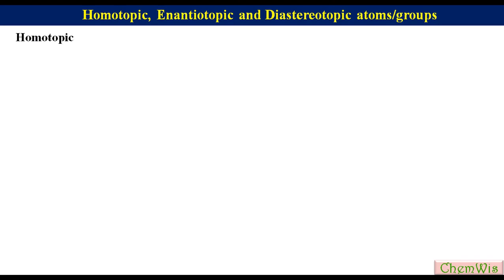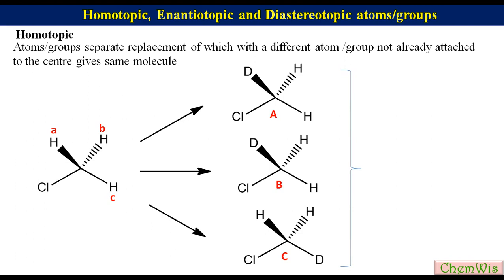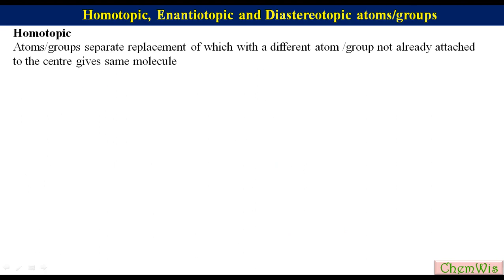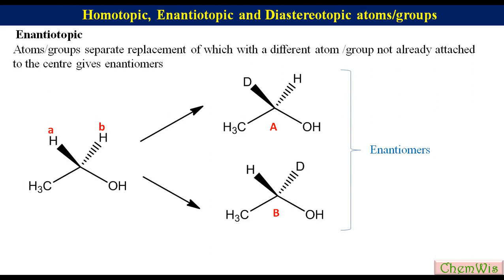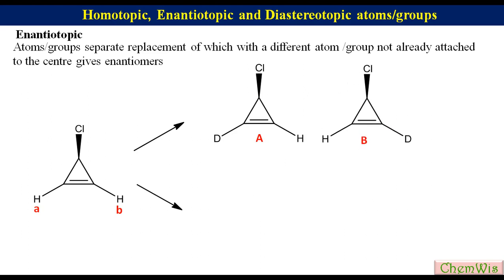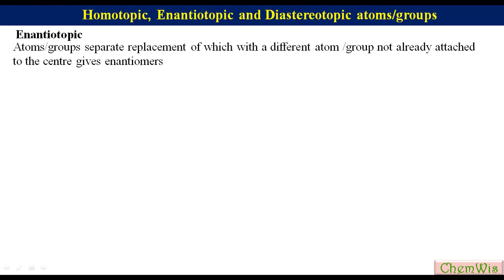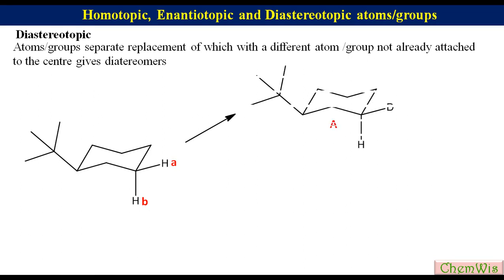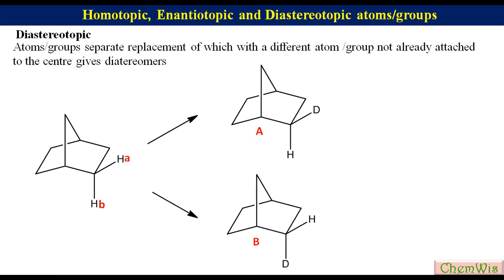Topicity: Homotopic, Enantiotopic and Diastereotopic atoms/groups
In this lecture Homotopic, Enantiotopic and Diastereotopic atoms/groups have been discussed with approperiate examples.